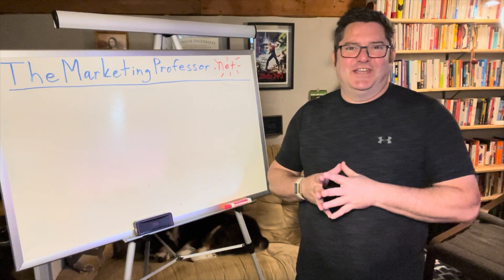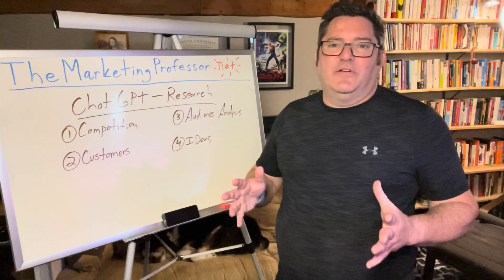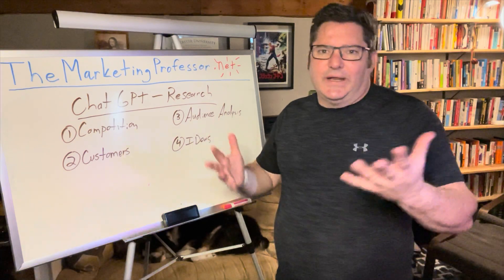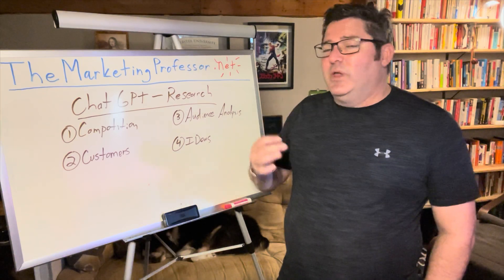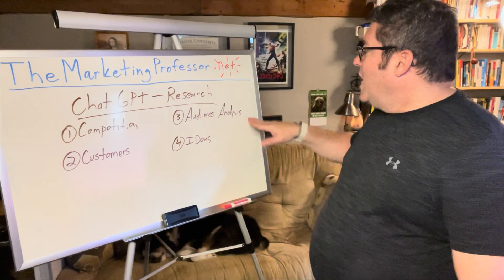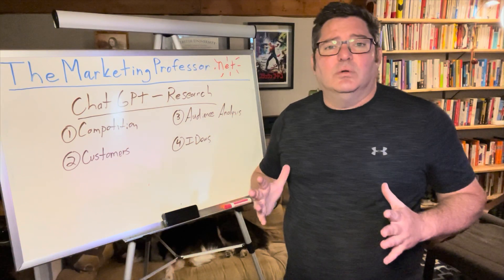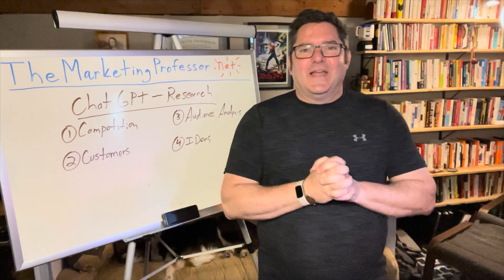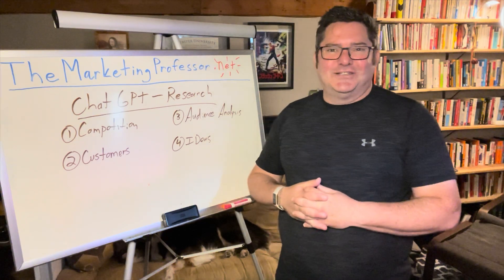How To Use Chat GPT for Market Research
There is a ton of data to help you make digital marketing decisions. Chat GPT can be a great partner to help you out.

In about 5 minutes, you will learn this and other digital marketing strategies designed to help your small business grow.

For more digital marketing info, good for everyone from the student to the CEO, visit me on …